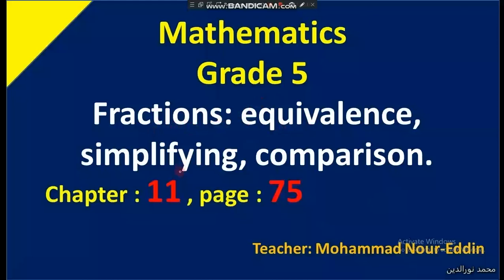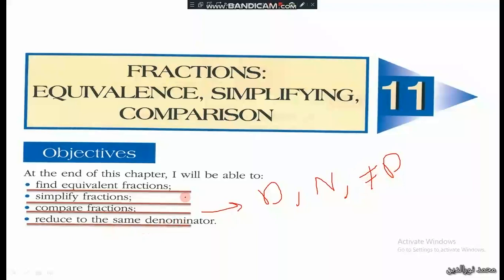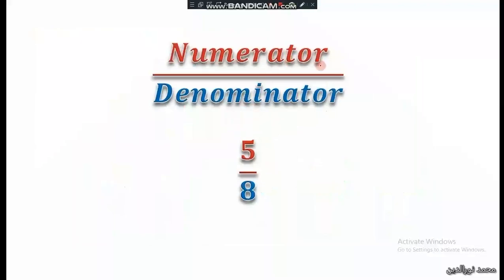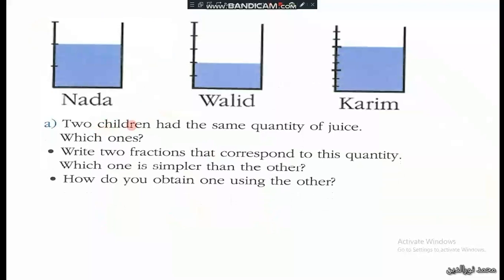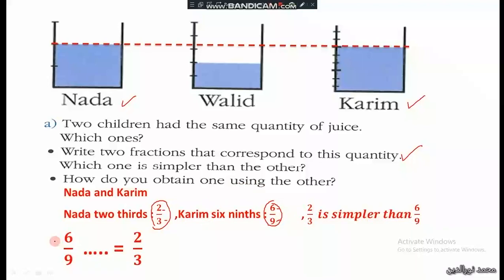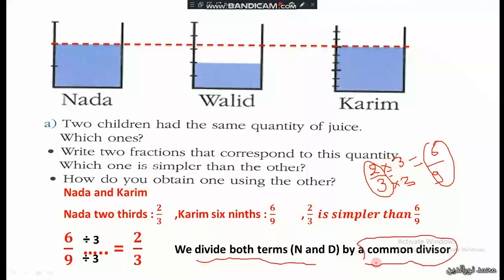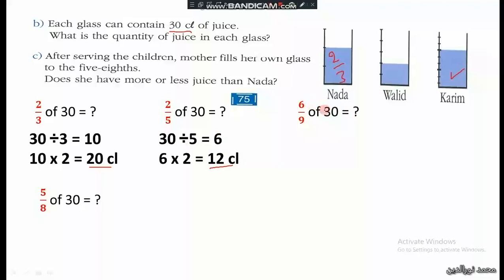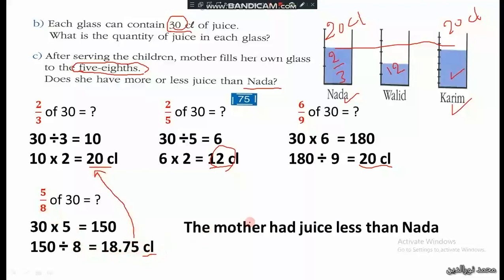grade 5 Math fractions equivalence, simplifying and comparison part 1 - recall - activity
introduction for the lesson,
solving the activity.